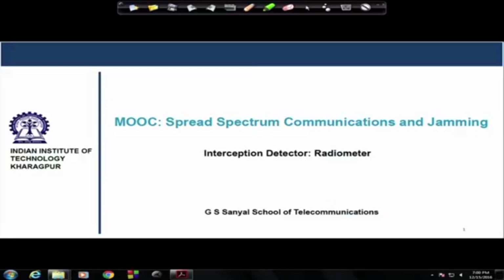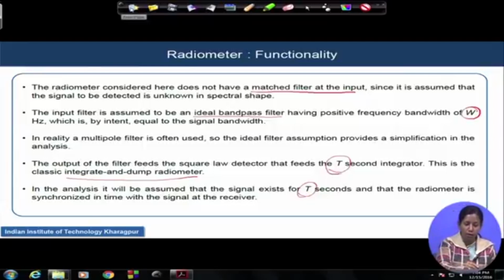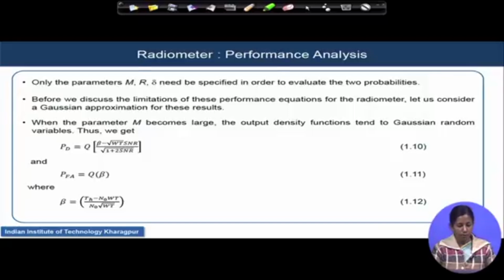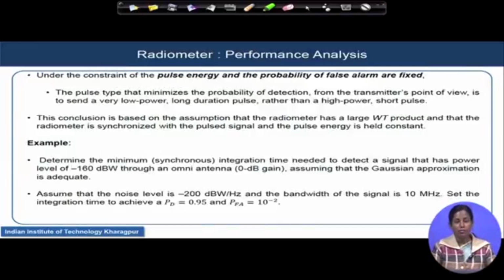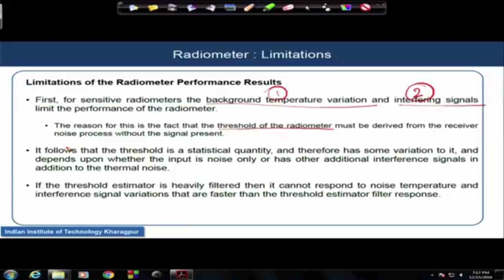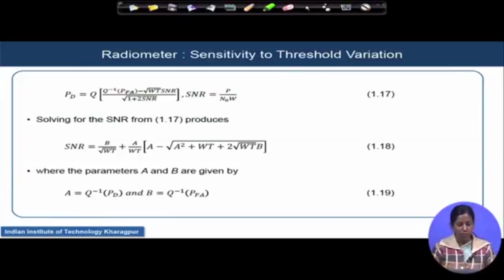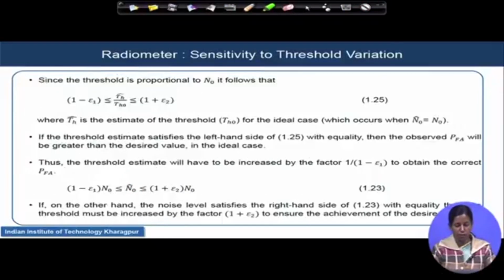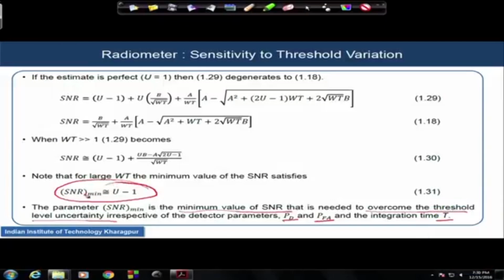Radiometer ch19 swayamprabha